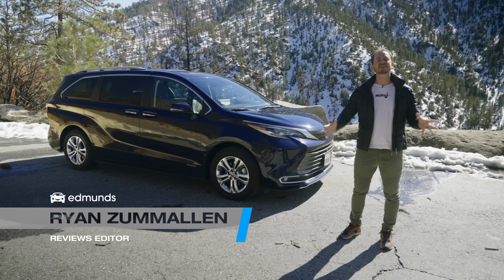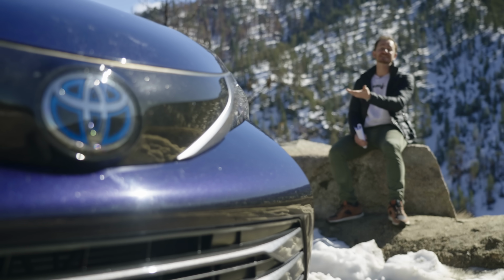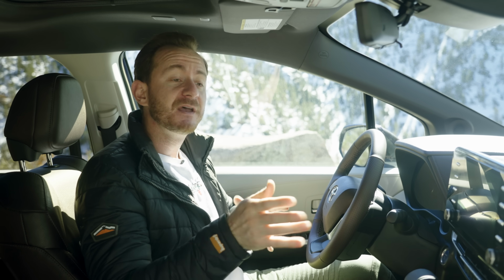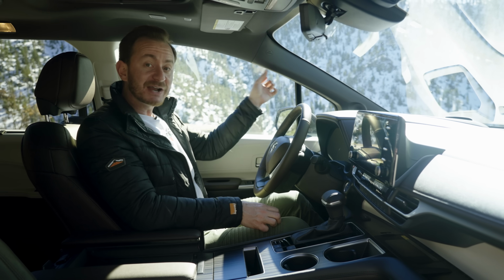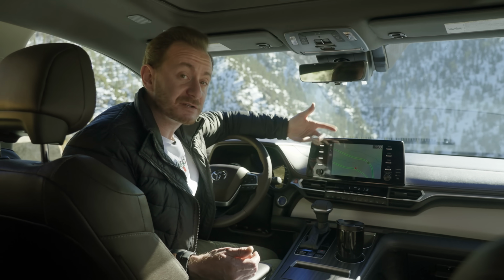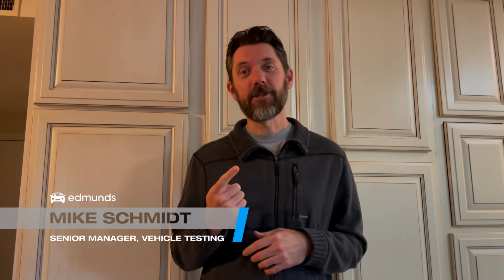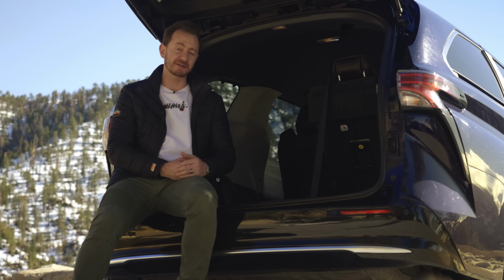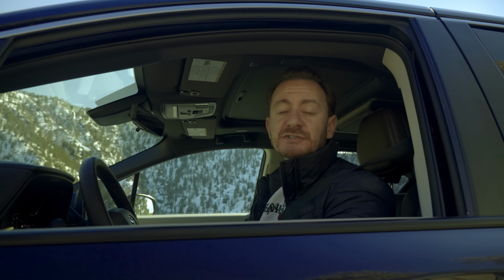2021 Toyota Sienna Review: One Year and 17K Miles in Our Toyota Minivan | Long-Term Review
The Toyota Sienna is one of the most popular minivans on the market and, about a year ago, we added one to our long-term fleet. In this video, Ryan ZumMallen from Edmunds reviews what it's been like to live with the 2021 Toyota Sienna Platinum for the past year. Ryan talks about what we liked and didn't like about the popular Toyota minivan, including the Sienna's mpg, driving impressions and how comfortable it is to drive. He also covers the past year's maintenance and recalls on the 2021 Sienna. The minivan's popularity has waned a bit over the past few years, but we're big fans of the technology, space and family-friendly features that the Sienna minivan has to offer. Is it the right minivan for you and your family? We drove the Sienna for a year to help answer this question and more. This is our long-term review of the 2021 Toyota Sienna.

00:00 Intro
01:09 Pricing
01:47 Fuel Economy
02:58 Driving Impressions
04:14 Comfort
06:05 Technology
07:38 Cargo
08:33 Editors' Impressions
10:20 Recalls
10:40 Maintenance
11:12 What It's Worth Now
11:51 Edmunds' Take